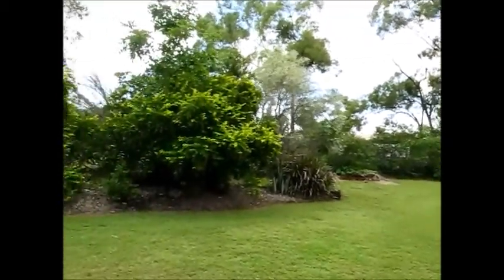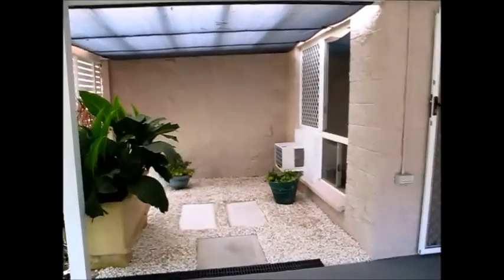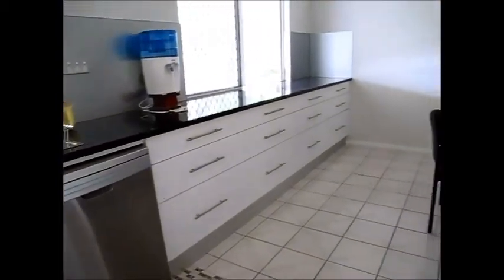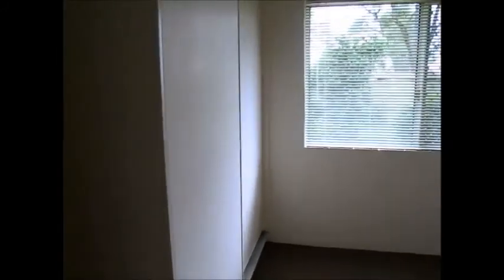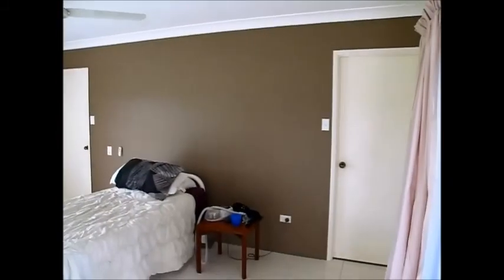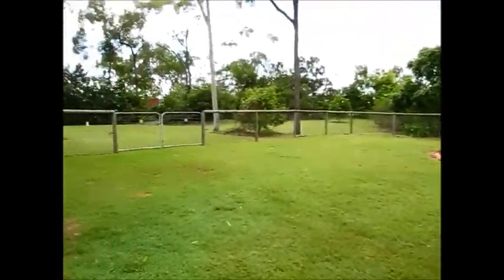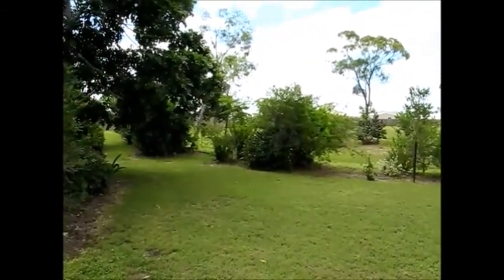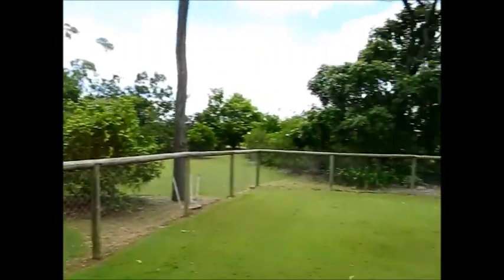8 Rhyl Court, Mount Low Video Tour